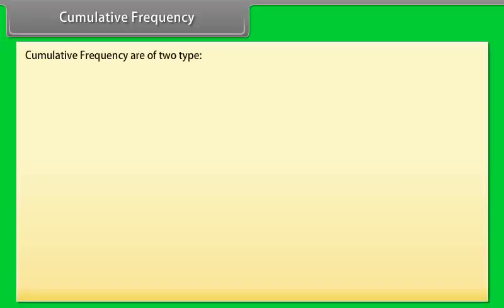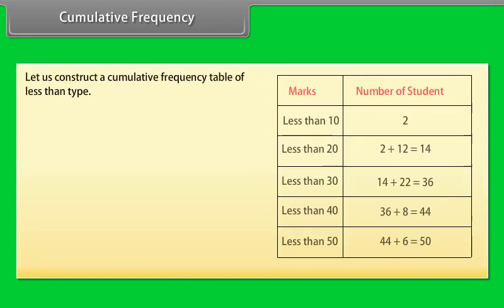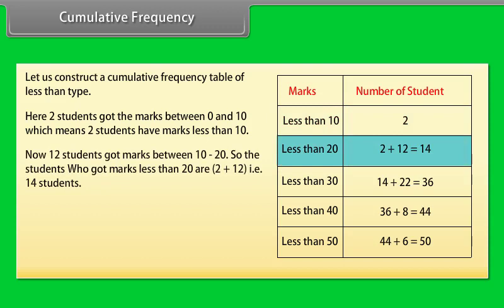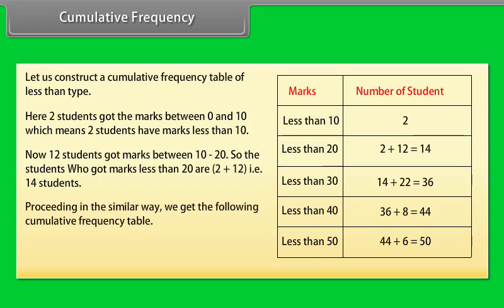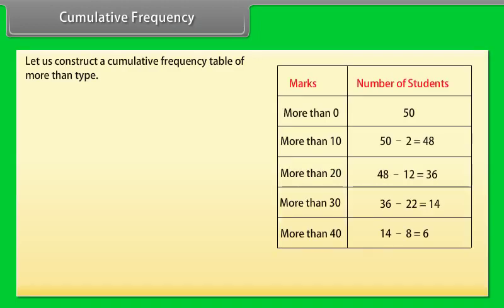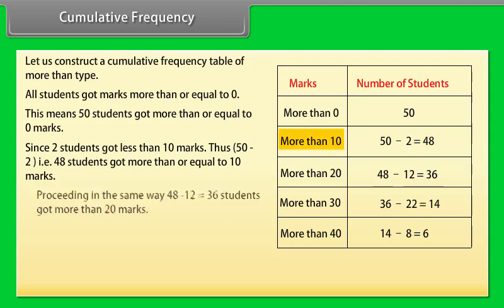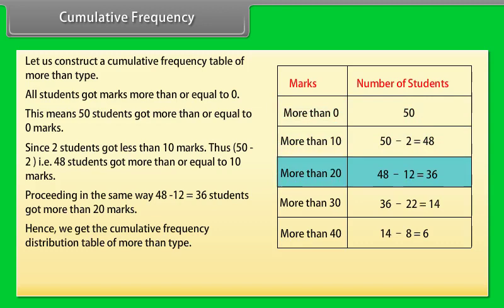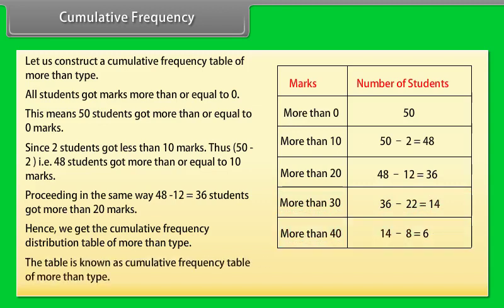ICSE Class 10 | Cumulative Frequency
With the help of this animated video you can easily learn the concept of cumulative frequency. To get complete study material visit official website of UnfoldU.